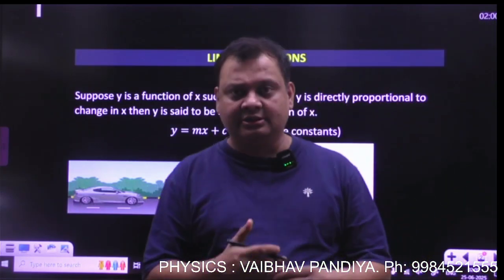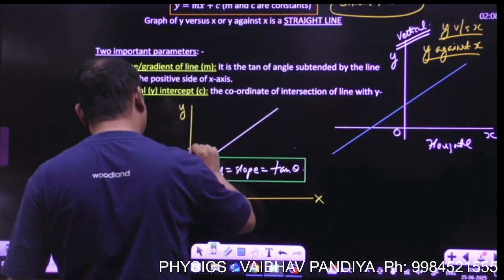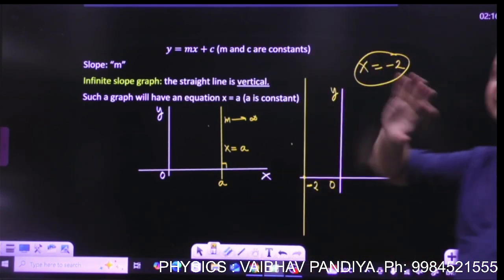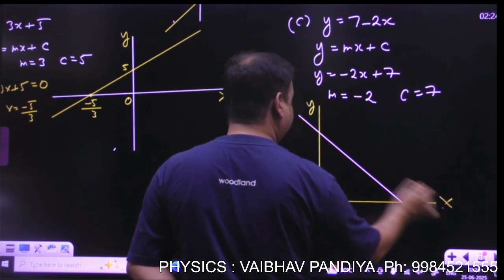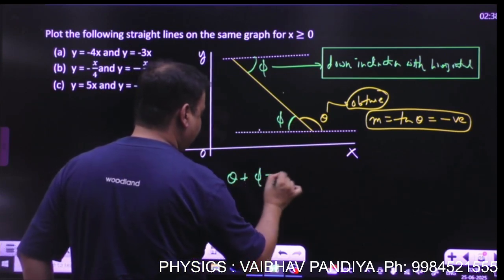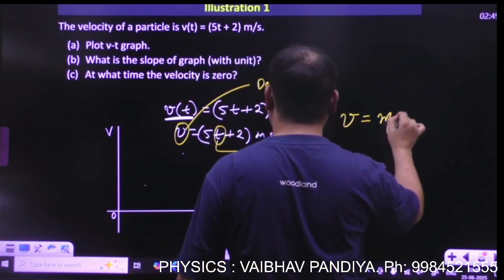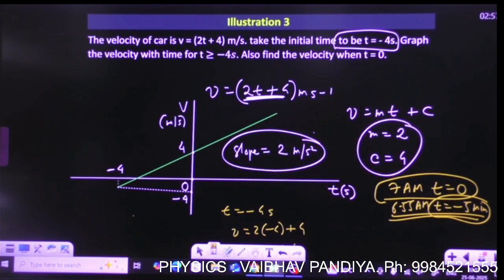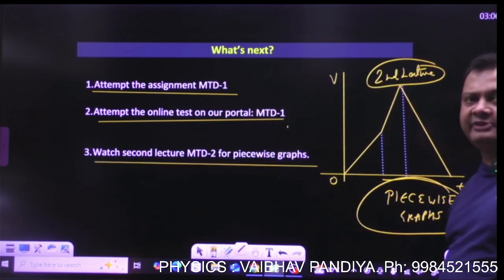PHYSICS | Plotting Linear Graphs - 01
Lecture MTD-01: How to plot a graph among physical quantities with linear relation. Finding slope and intercept. Plotting multiple graphs in same sketch. Applications in Physics.